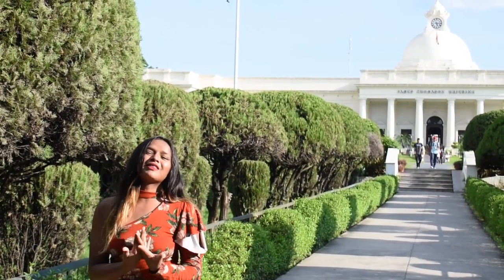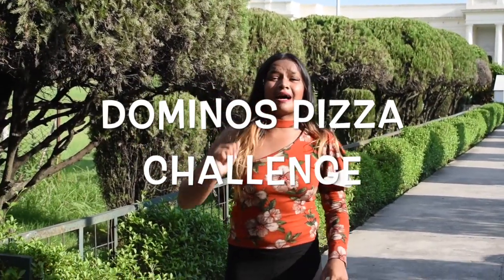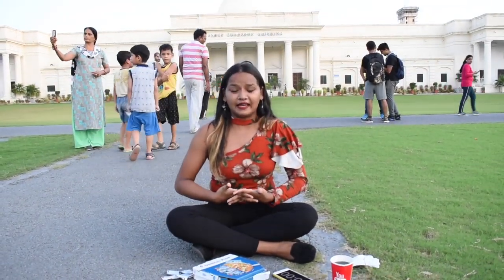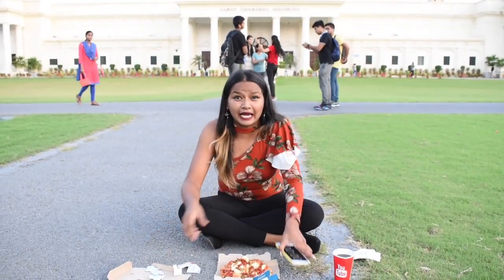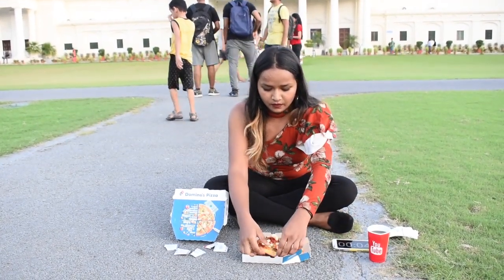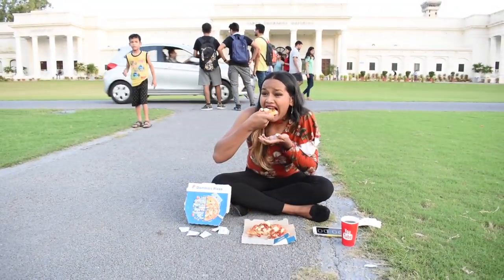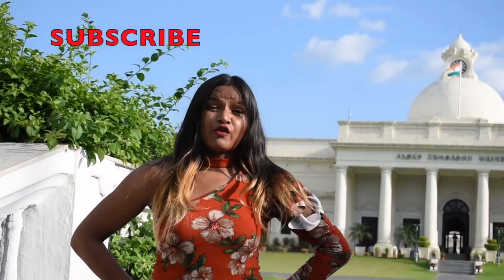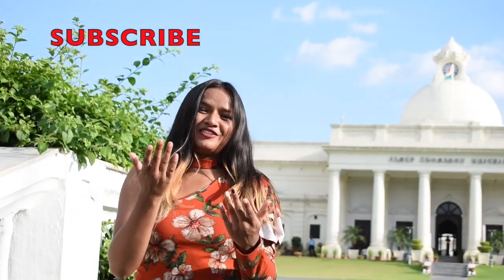All New Domino's Pizza Eating Challenge || World Pizza League|| *Public Reaction*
Hii everyone happy sunday to all. Happy friendship day to all who are watching this video. So today i did a pizza challenge right infront of main building at IIT Rorkee.
So ya guys Keep enjoying and Keep Supporting Me Like This.. We are very Close to 50k 😇

Lots of love from me again. Support me like this only ,i will also come up with new videos like this as always.😊😊🤗 I live in Lucknow,Uttar pradesh (India).

Keep Supporting me like This, it motivates me.😊😊Grab your favourite food stuff while L with new videos like this as always.😊😊🤗 I live in Lucknow,Uttar pradesh (India).

 MUSIC CREDIT

No copyright infringment Intended, if you are the author or Copyright Owner of any of the material we use, and you don't like it to be used by us, please contact us it will be removed.